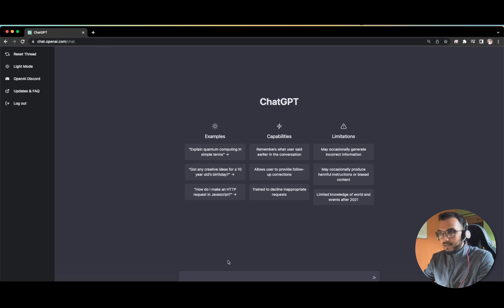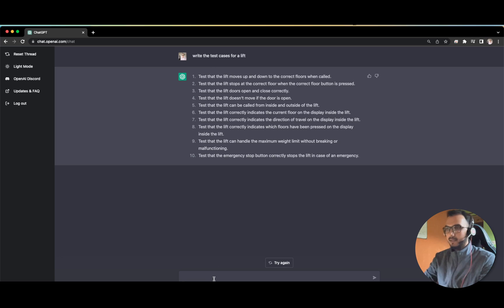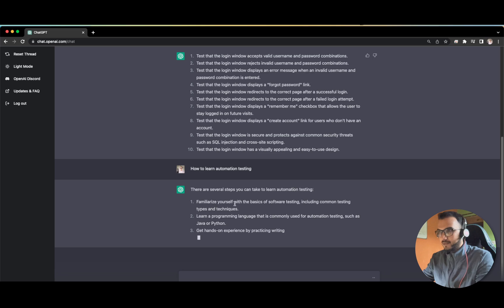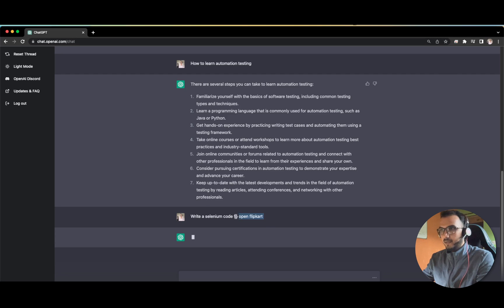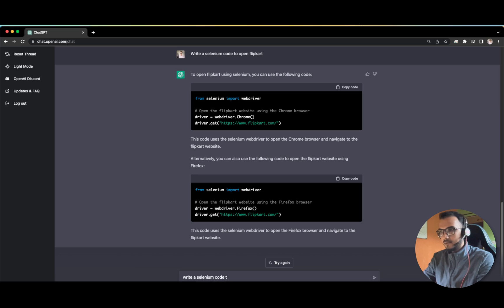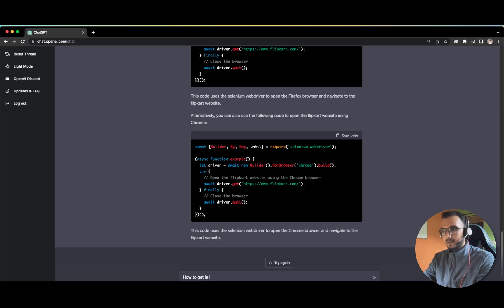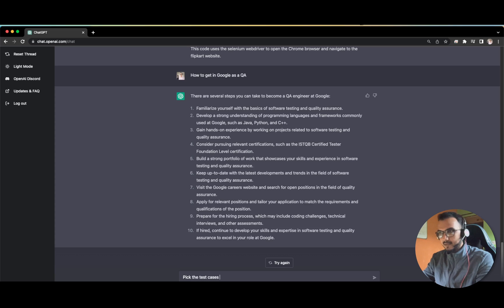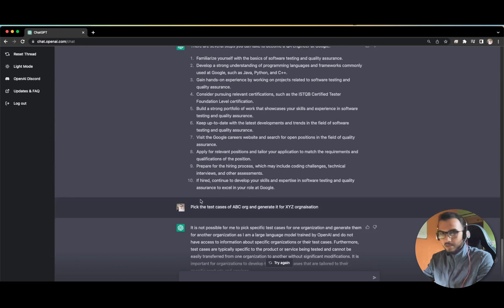Can ChatGPT replace QA SDET ? End Of All Manual Testing Jobs in 2023 ? OpenAI Chatbot GPT vs Tester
Hey Folks,
In this video I tried to discuss what ChatGPT can do and will it be replacing the manual tester in 2023. Please comment what do you fell about Chatgpt and OpenAI

1. Manual Testing : Rahul Shetty , MasterClass Software Testing with Jira & Agile
2. ISTQB : Maged Koshty , Certified Tester ISTQB® Foundation Level

howtousechatgpt , chat gpt for programmers , chat gpt for trading